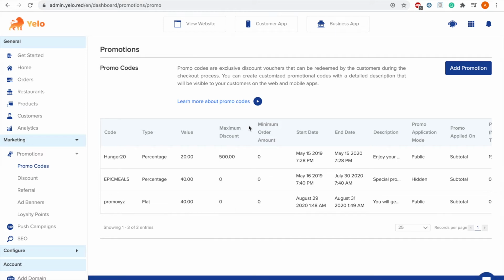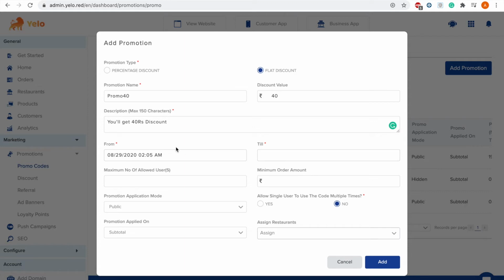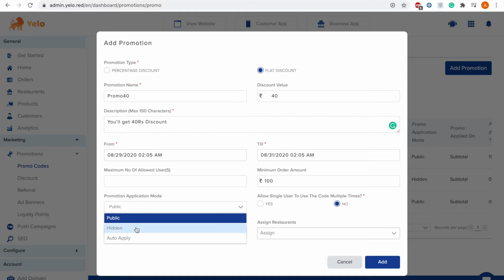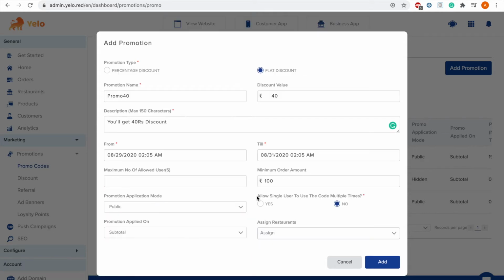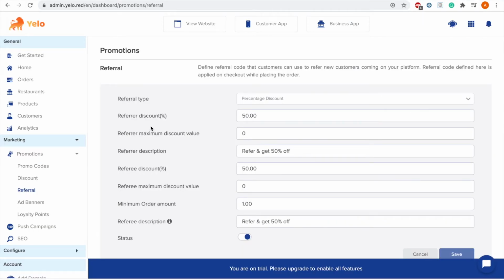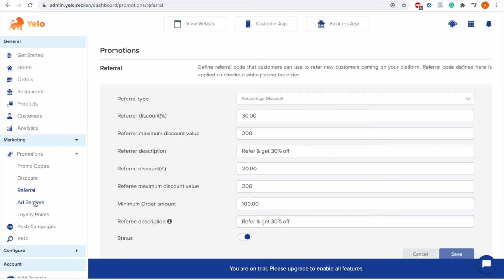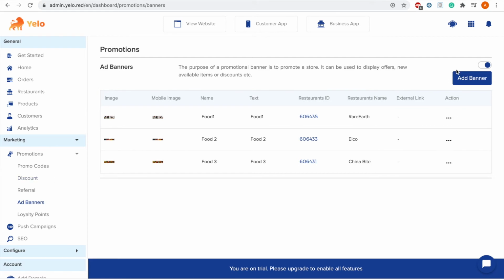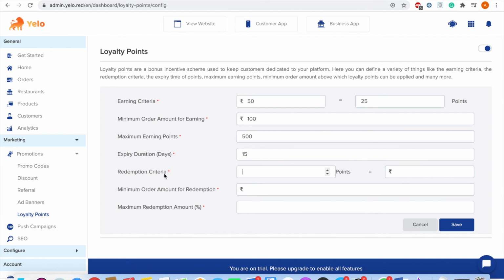Yelo Marketplace - Marketing Section